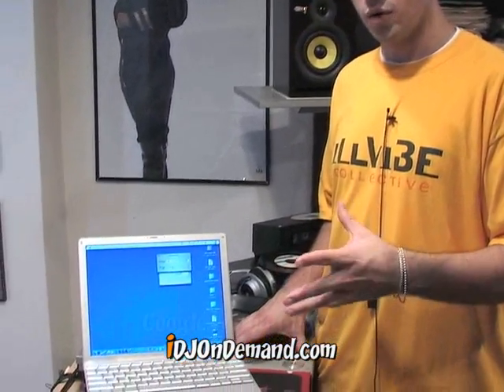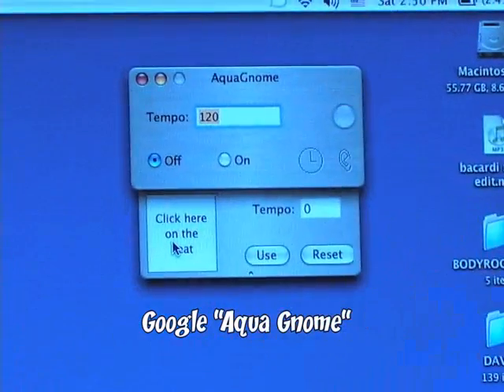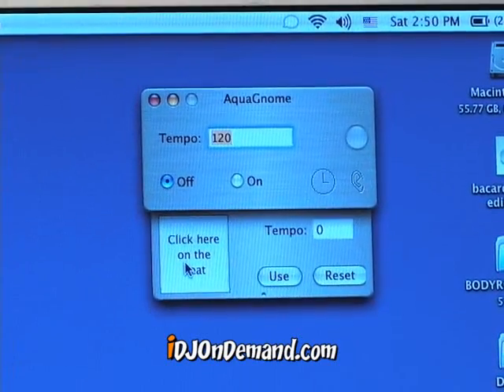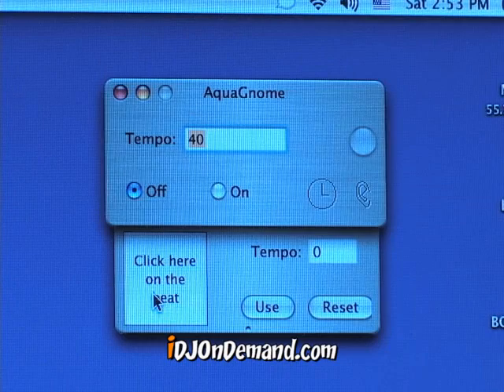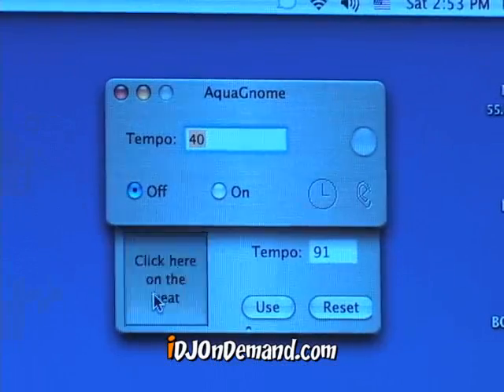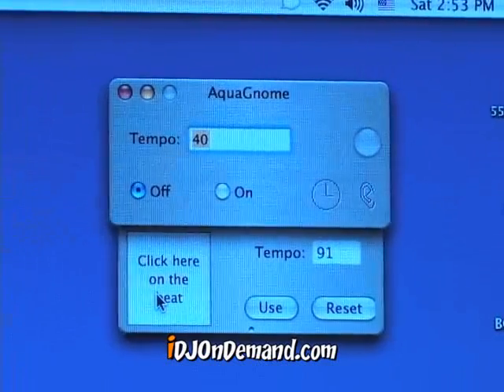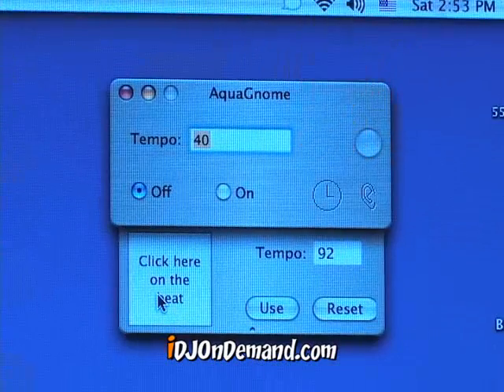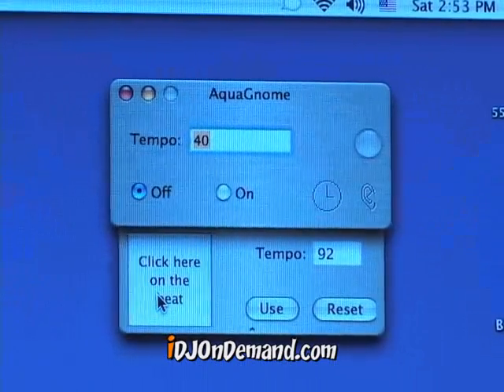How To Calculate Beats Per Minute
DJ Tips and Techniques. How To Calculate Beats Per Minute